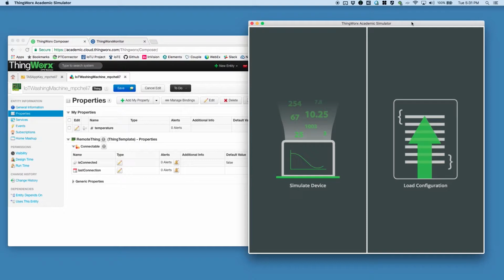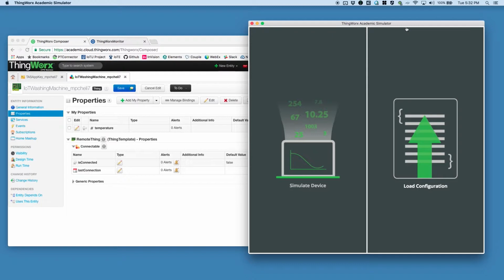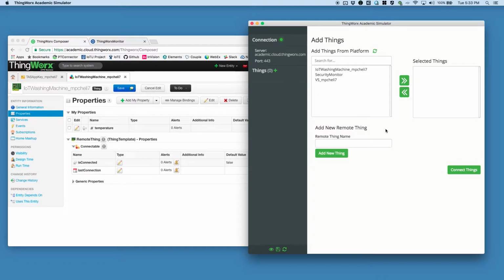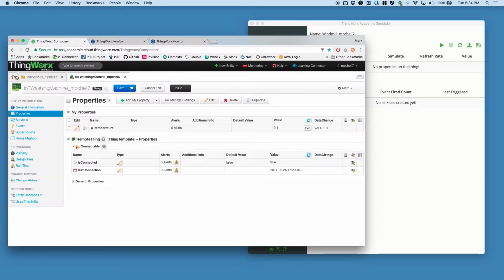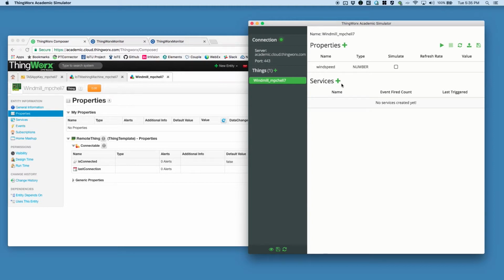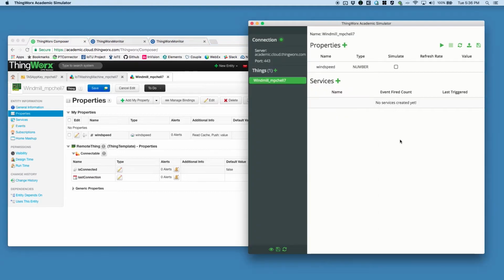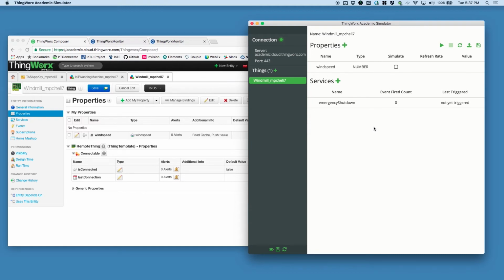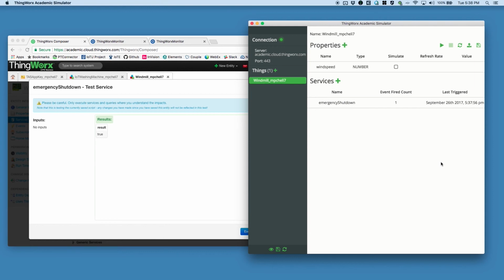Working with Remote Things using ThingWorx Academic Simulator